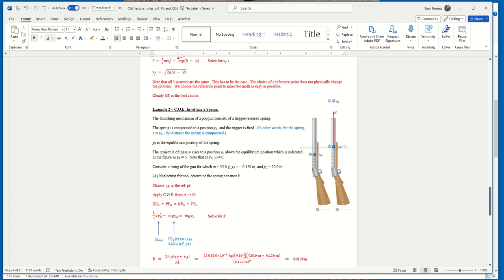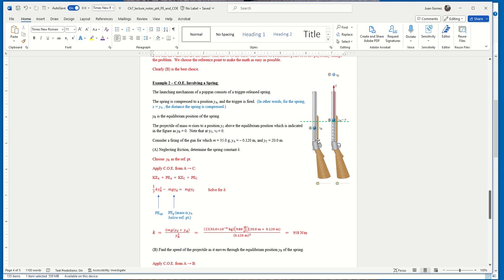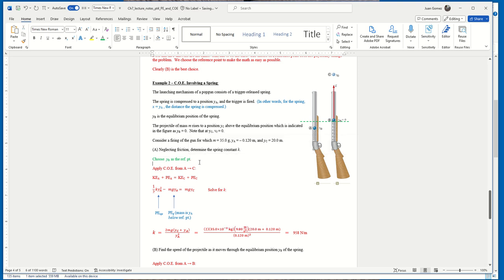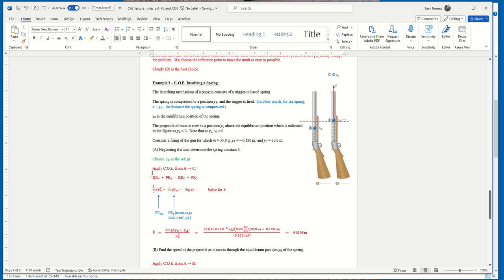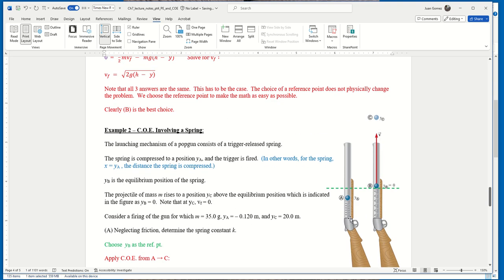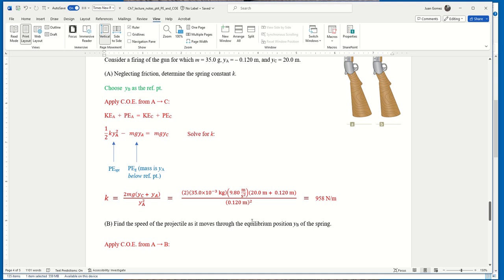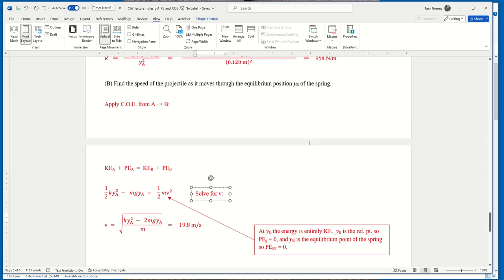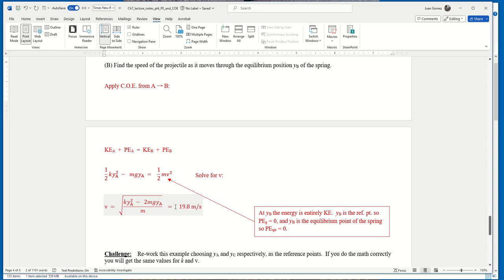Ch7 lecture notes pt4 PE and COE video4